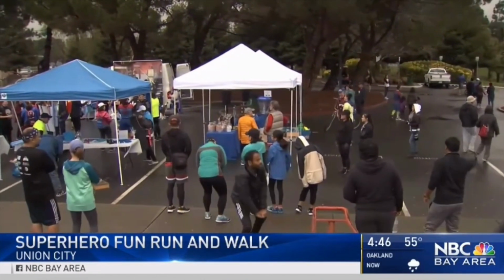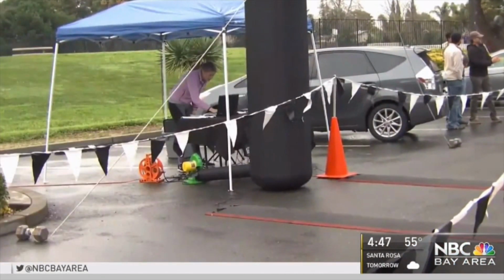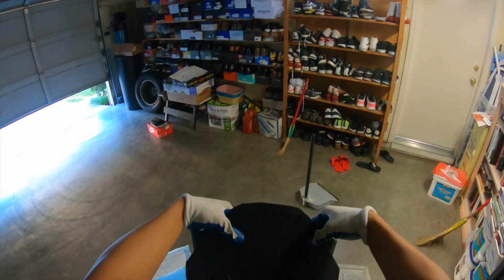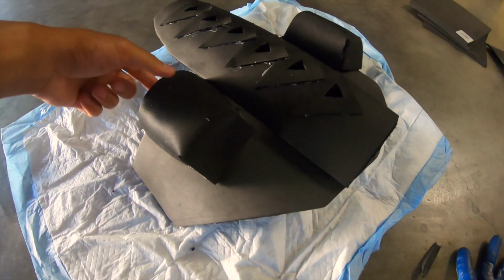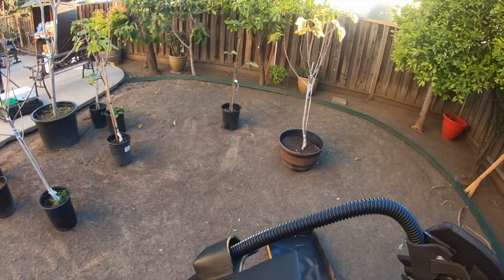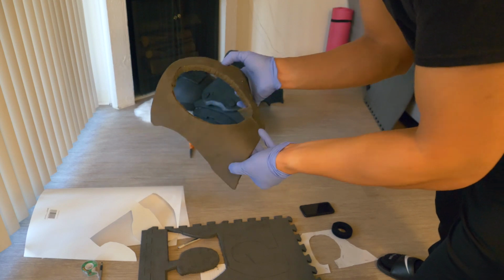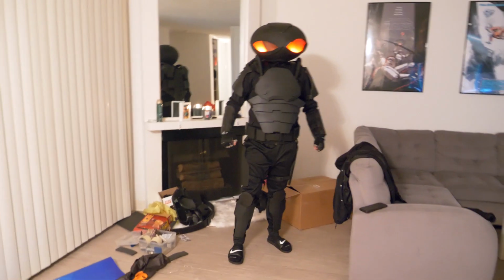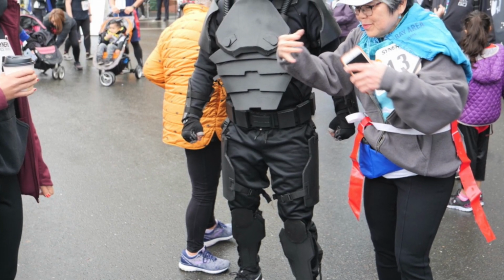BLACK MANTA Cosplay Walkthrough & Story